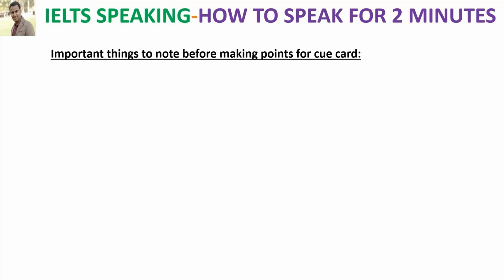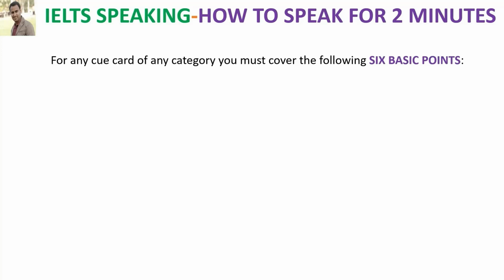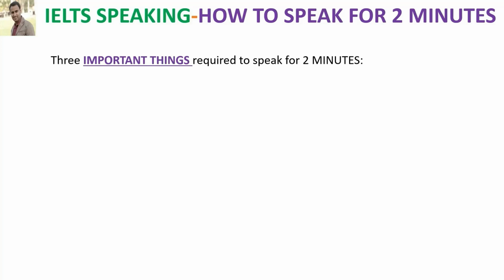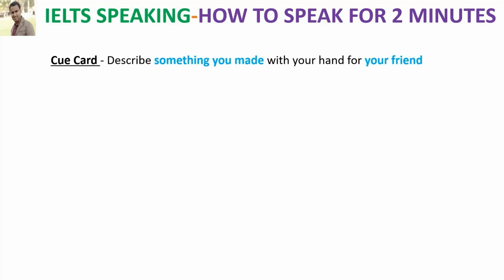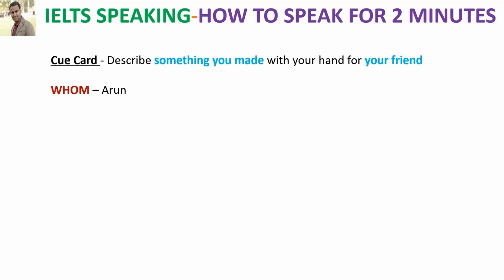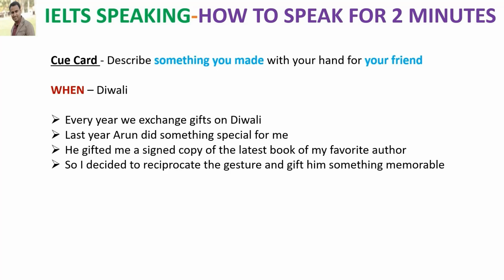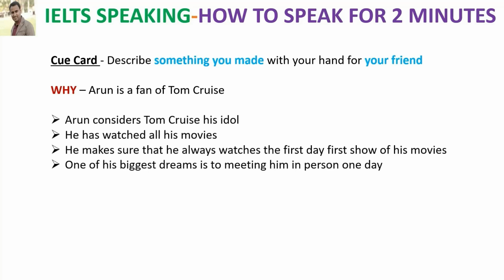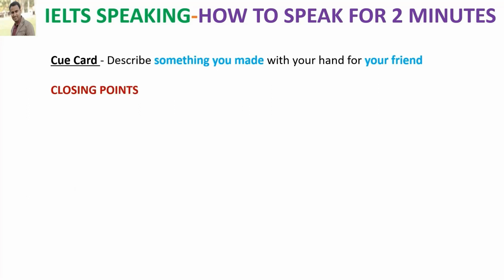HOW TO SPEAK FOR 2 MINUTES IN IELTS SPEAKING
In this lesson you will learn the technique to make points, generate ideas for Cue Card and how to speak for 2 minutes in IELTS Cue Card. Learn this amazing technique and your problem of lack of idea generation in cue card will be solved once and for all. You can also learn from the cue cards which we have solved on our website including the latest Makkar Cue Cards at the following link:

You must possess great vocabulary in order to score good bands in IELTS Speaking and for that you must watch our vocabulary lessons

IELTS 9 BANDS VOCABULARY PART 9

IELTS 9 BANDS VOCABULARY PART 8

10 PHRASES FOR 8 BANDS IN IELTS